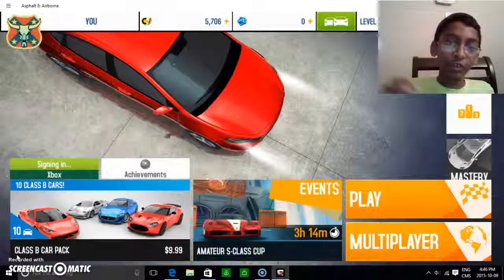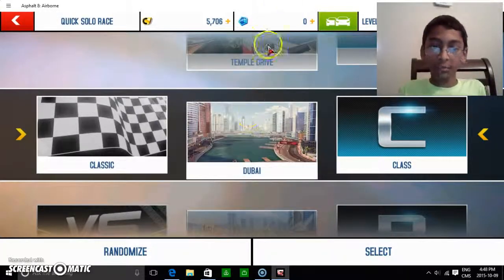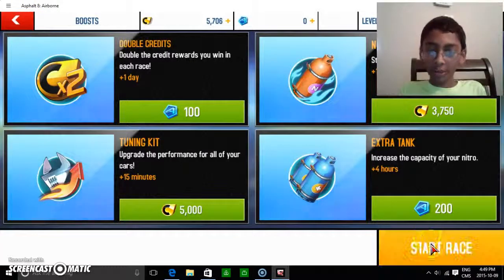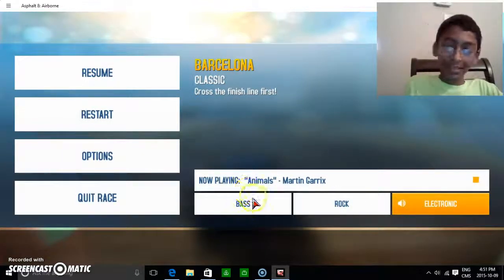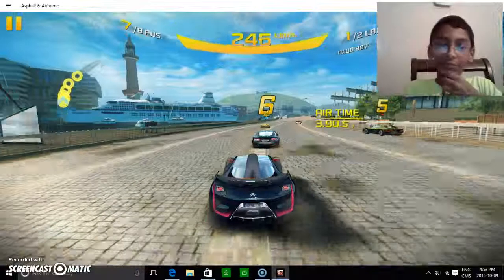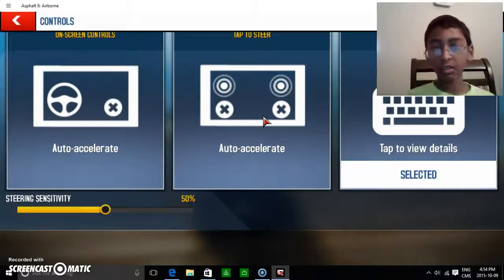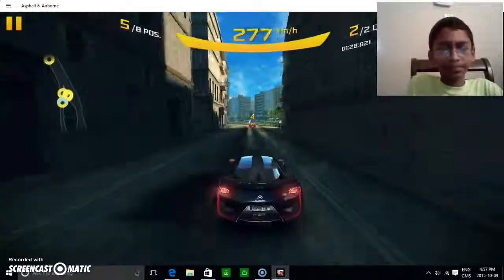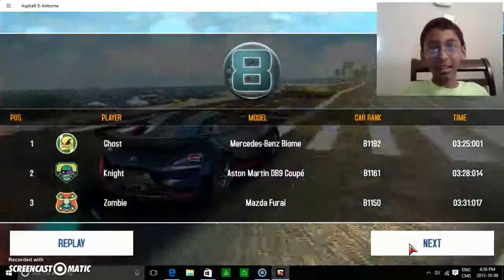QuickyPlayReviews - With Muskuteer #3 | Asphalt 8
My first ever gaming review,I hope you all enjoy the Asphalt 8 review.